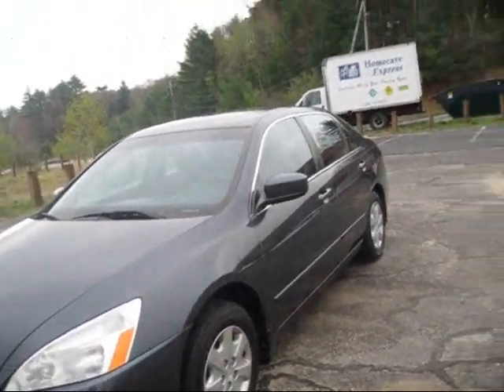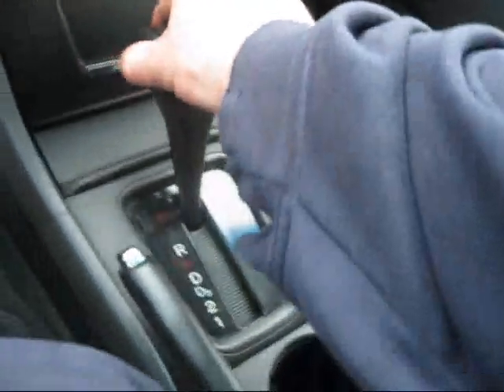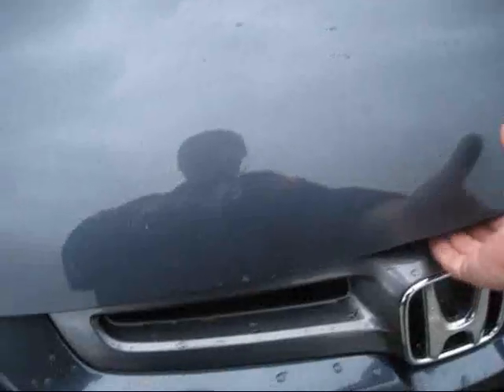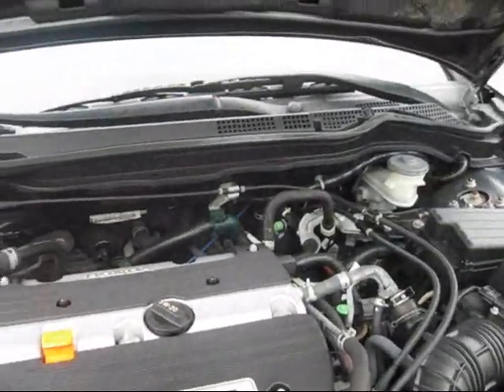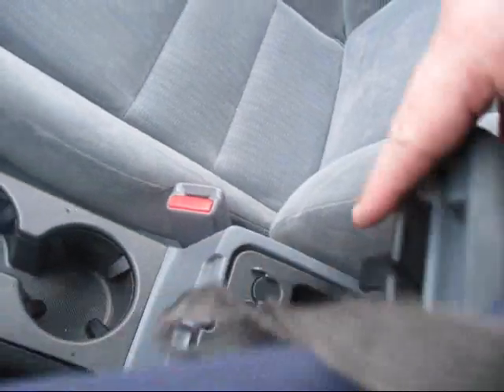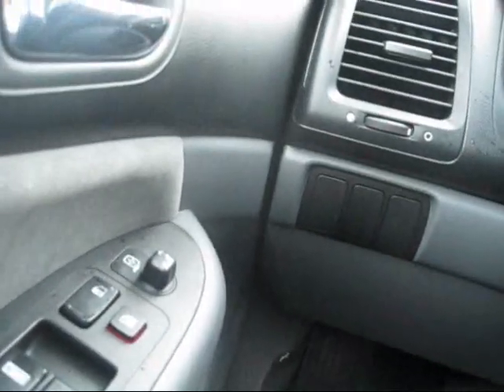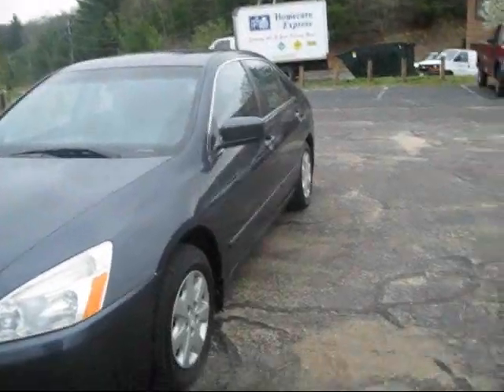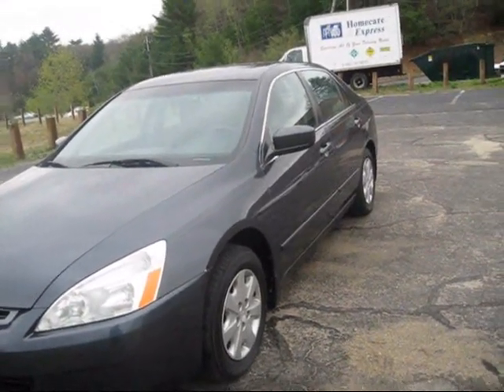2004 Honda Accord LX Start Up, Engine & In Depth Tour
In this video. I conduct a tour & show some of the good features in the interior & exterior